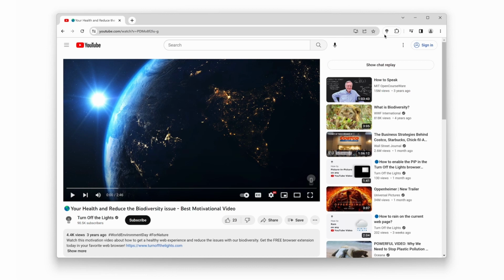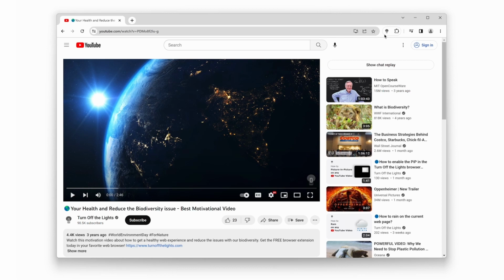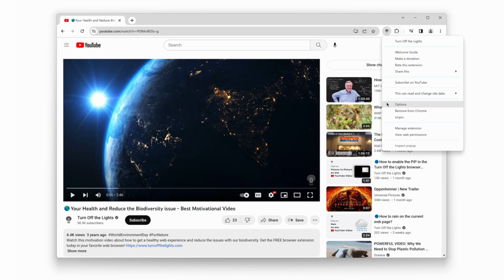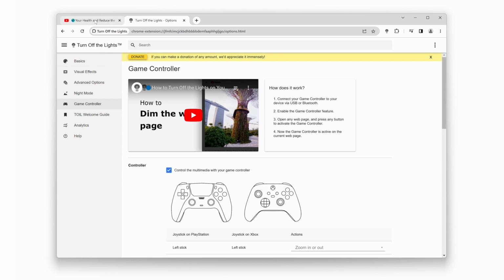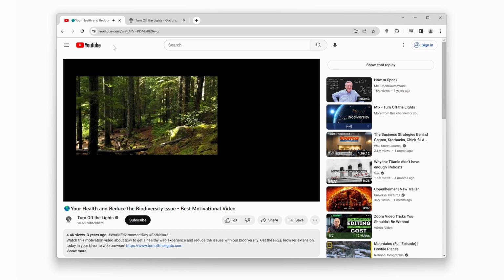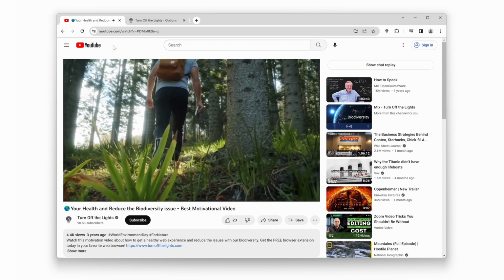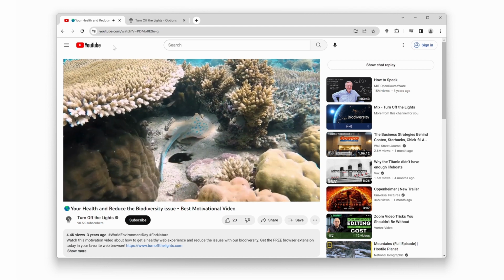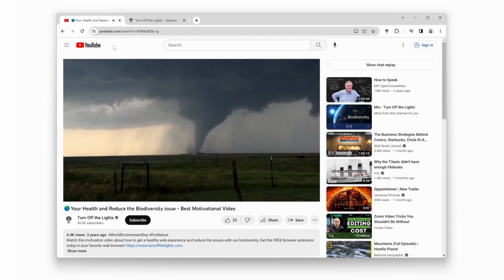🔵How to use the Game Control pad on YouTube video? (to Zoom In/Out, Adjust Volume, playback, etc)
In this video, we are going to explain how to use the new Game Controller feature in the Turn Off the Lights browser extension. So you can control the current playing media from your PlayStation or Xbox controller.

Steps to enable the feature:
00:00 Intro
00:53 Enable the Game Controller
01:19 Demonstration
02:16 Conclusion